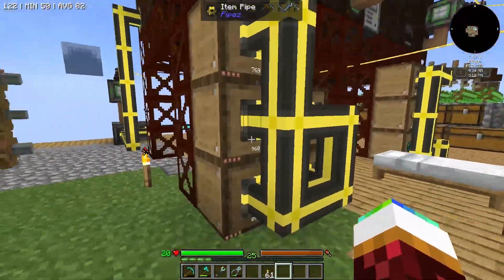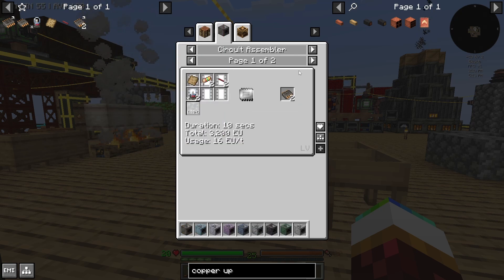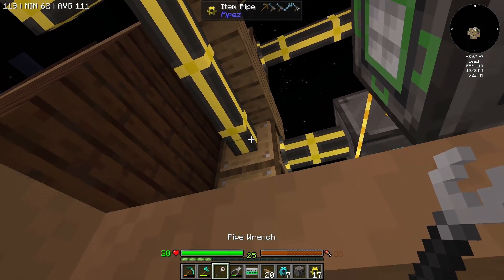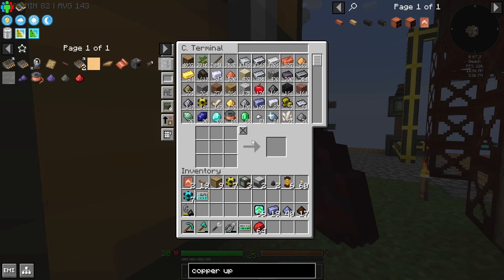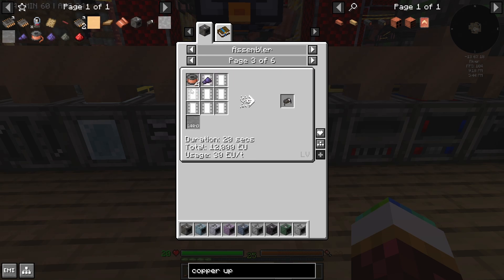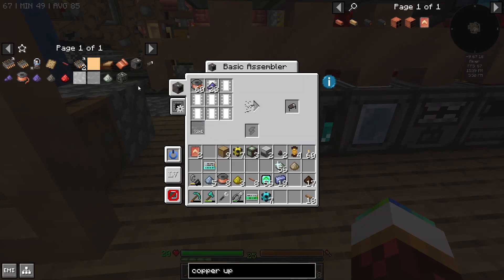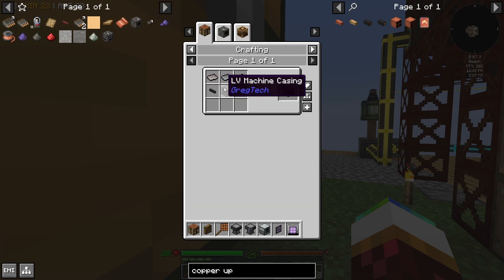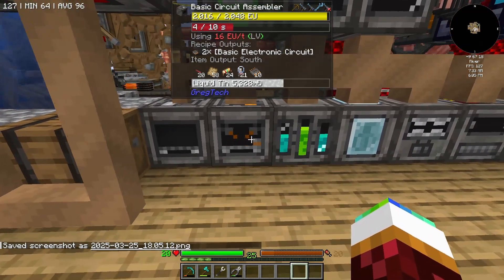Star Technology - EP22 - Easier Circuit Making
This Is A Mod pack called Star Technology And It a greg tech modpack with create in it so this is about to be fun

Sean Holihan - Split (feat. Scarlett)
Background Music